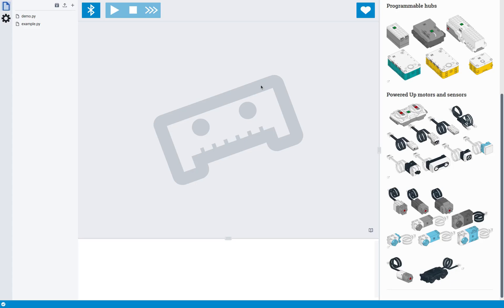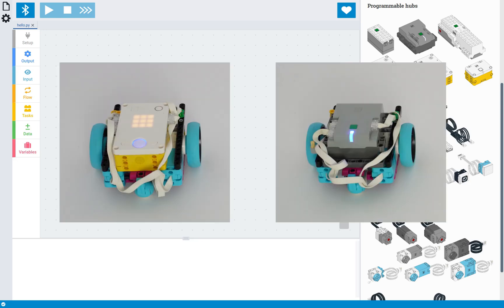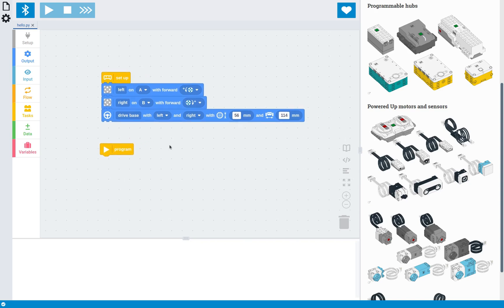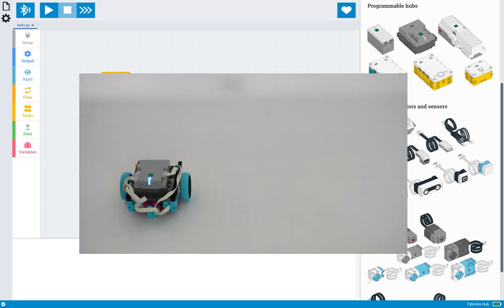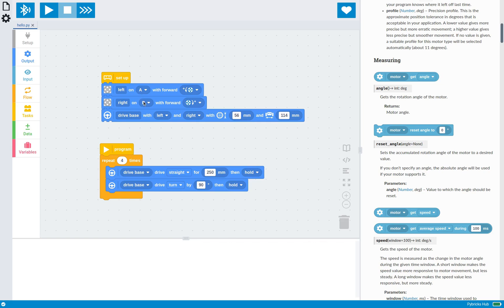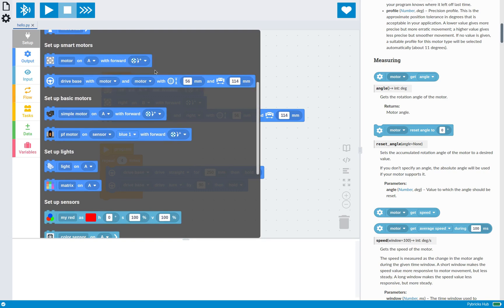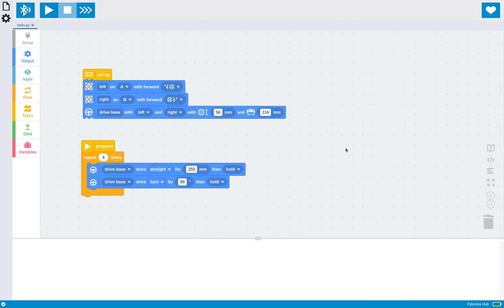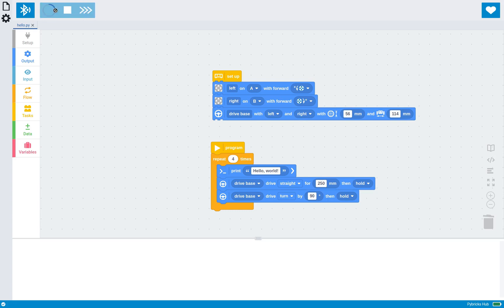First look at block coding with Pybricks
What's all the hype with the new block editor for Pybricks? Time for some action!

Here's a quick intro to show you just a few of all the new features.

0:00: New project
0:57: Coding a drivebase
2:45: Drivebase again, but now Technic.
3:00: Builtin help. (We heard you, Powered Up users!)
3:23: What's with the setup?
4:20: All supported devices
5:30: Code preview!
6:09: More hello world.